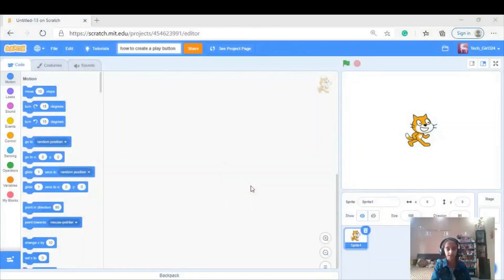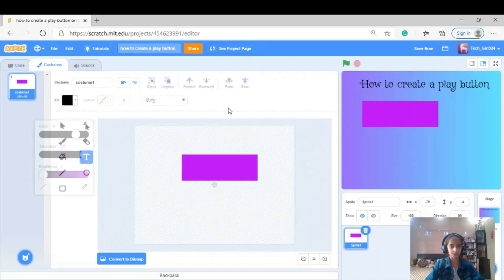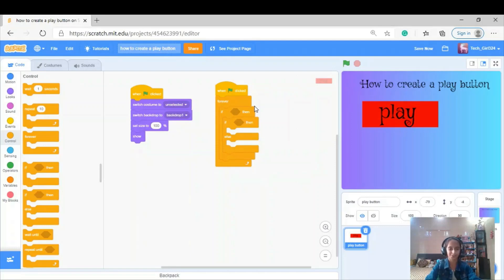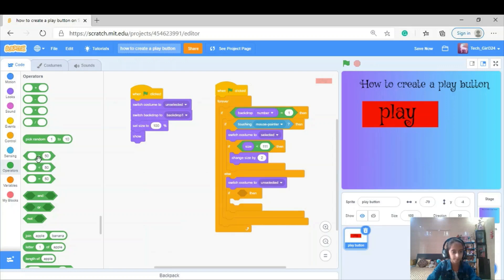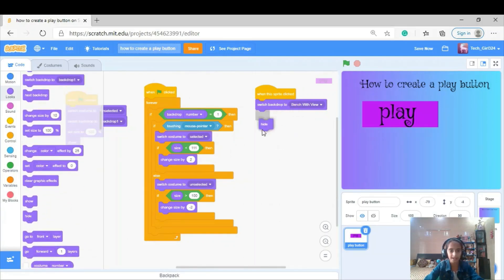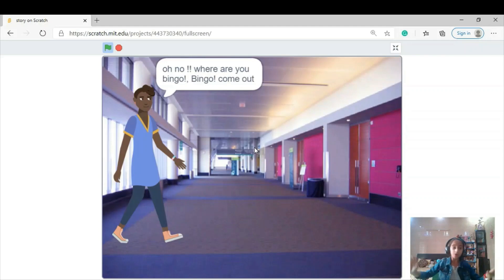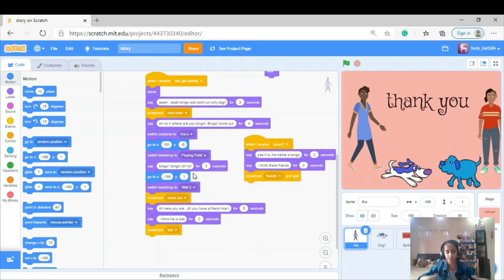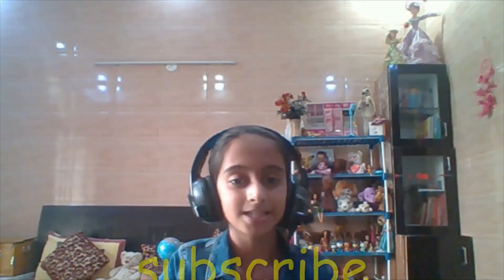SCRATCH PROGRAMMING FOR KIDS PART-8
HELLO GUYS  IN THIS VIDEO  YOU WILL BE LEARNING HOW TO MAKE A PLAY BUTTON AND HOW TO CREATE A STORY IN SCRATCH